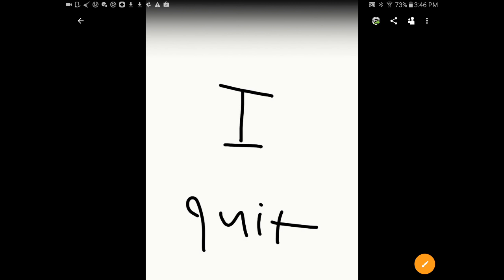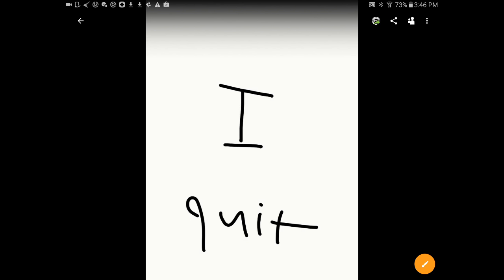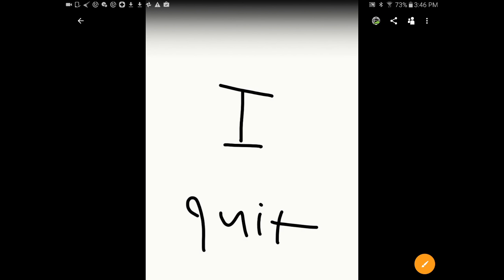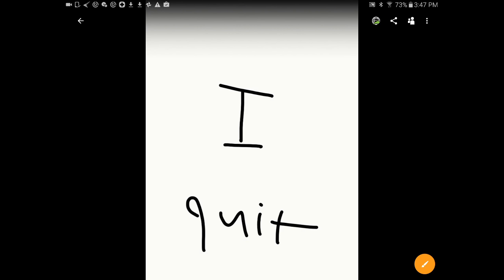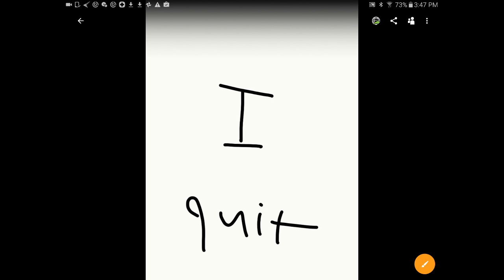I quit......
I hate you all